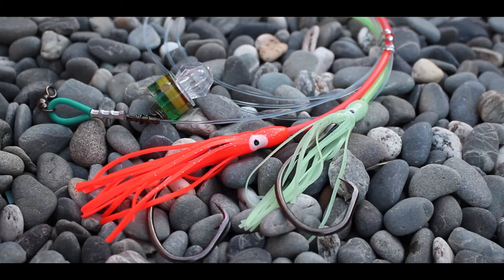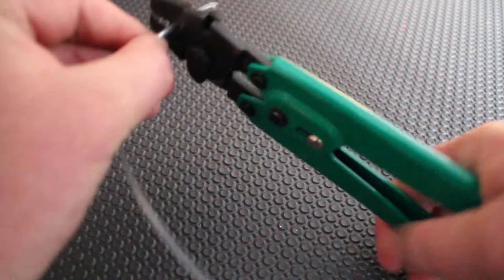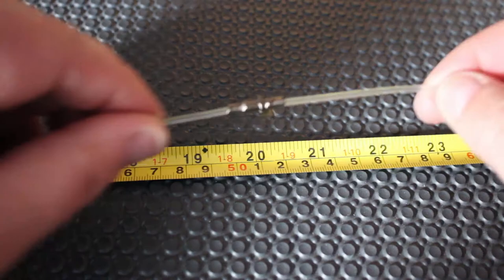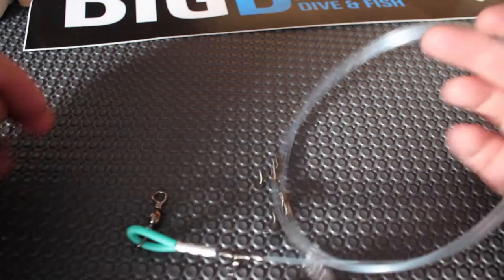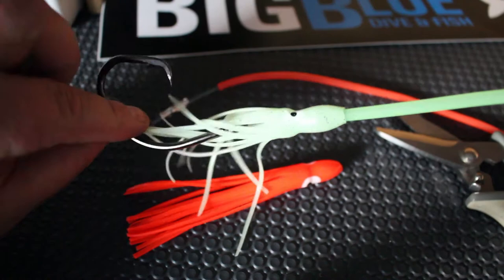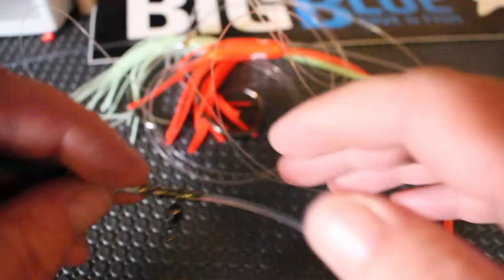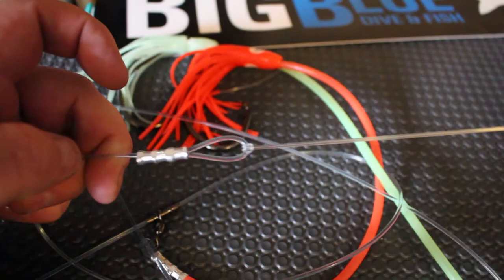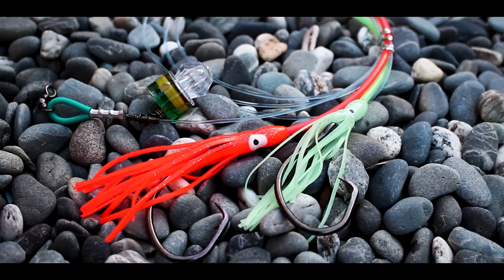How to make Groper / Bass Rigs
How to make groper ( Hapuka ) Rigs

0:17 What you need
0:49 Making the main rig
2:52 Making the traces
3:40 Putting on the squid skirts
5:11 Attaching the light
5:27 Break away sinker
6:32 Berkley rig bag to store your rigs
6:45 End chat
7:11 Finished rig

// SIZES OF THE RIG //
MAIN TRACE // 190CM
LEADERS // 40CM
LUMO TUBE // 25CM

LEADER 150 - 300 lb // 190cm
TRACE 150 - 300 LB // 2 X 40CM
LUMO TUBE // 2 X 25CM
SQUID SKIRTS // 2
CRIMPS // 6
SWIVEL // 1
ARMOUR SLEEVE // 1
HOOKS // 2
LIGHT // 1
BRAN SWIVELS // 3

MTC Pictures ( Mark Cotton ) Video Creator